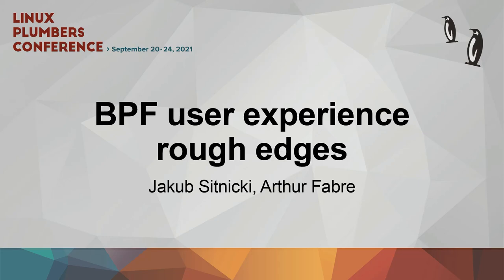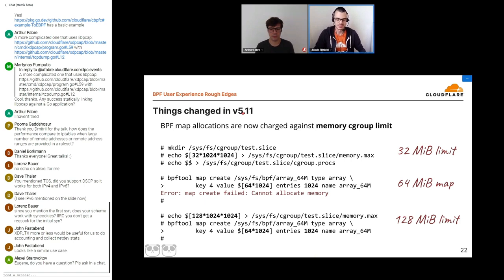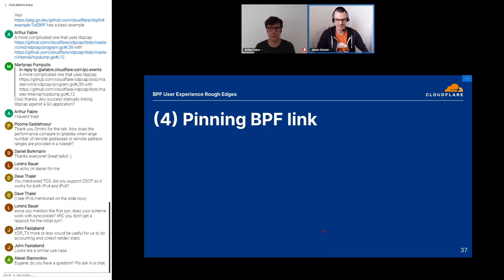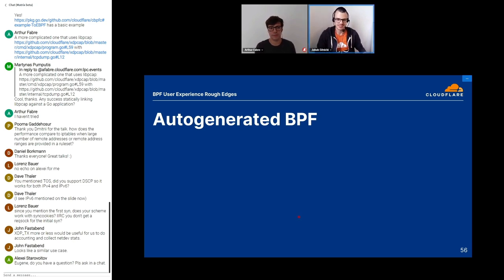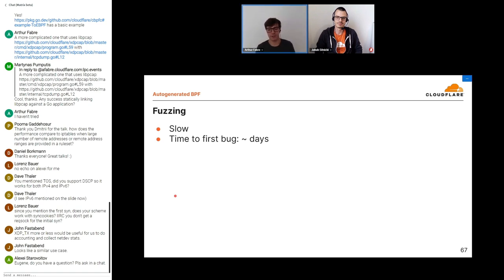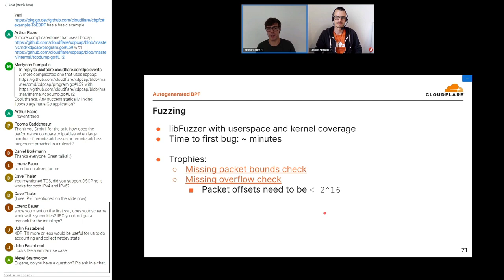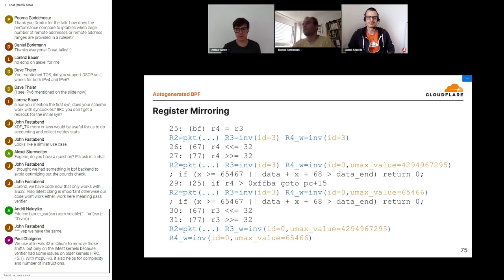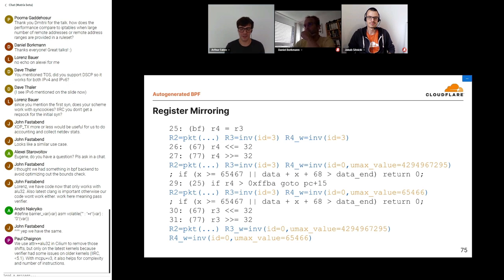BPF user experience rough edges - Jakub Sitnicki/Arthur Fabre